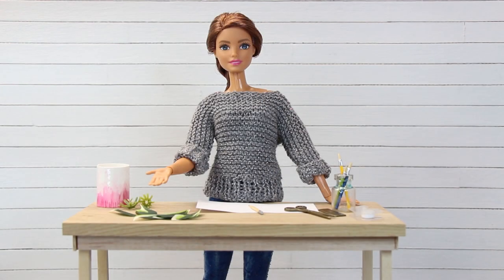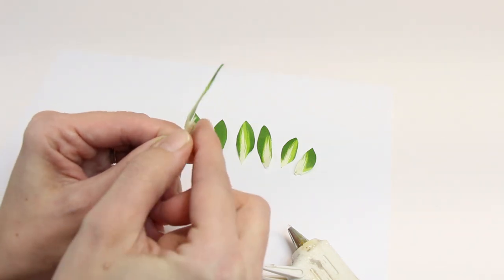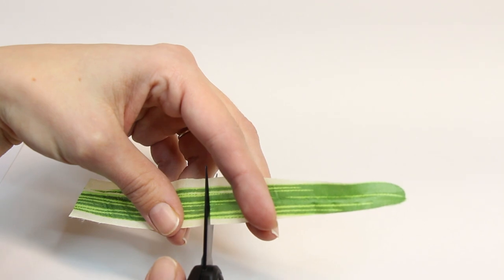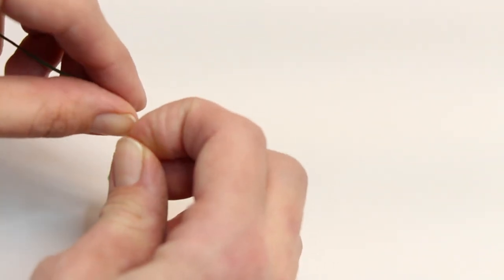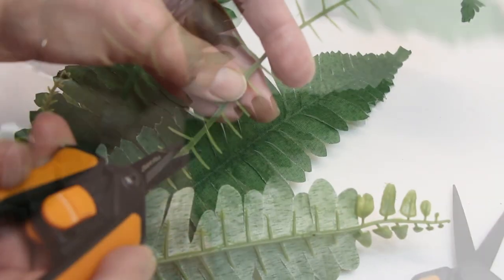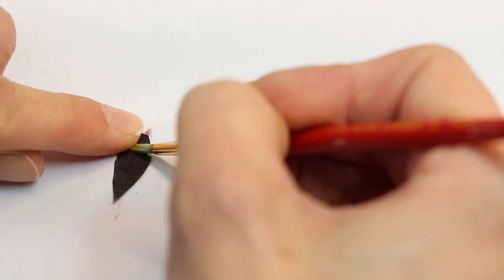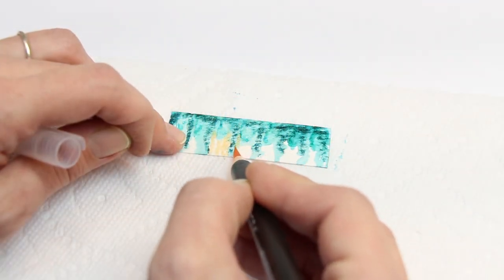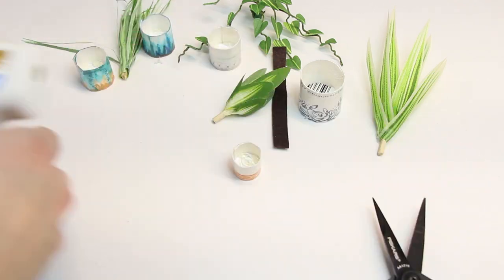DIY- How to make: Dollar Store Dollhouse Plants - Barbie Plants - Miniatures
In this video we will show you how to make 6 plants using 2 dollar store plants. 1:6 Scale

Supplies:
Dollar store plants
Skewer
Water color paper
Brown Felt

Link for my new favorite scissors \/

My favorite Arteza  watercolor pens \/
48 colors
96 colors